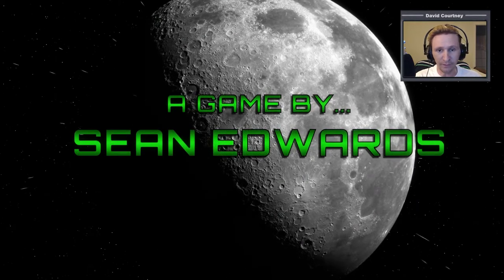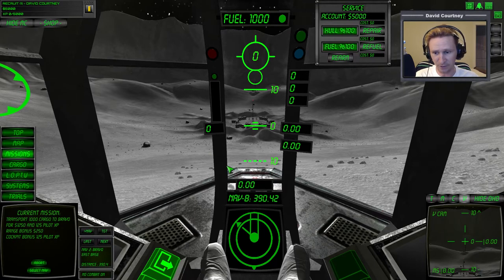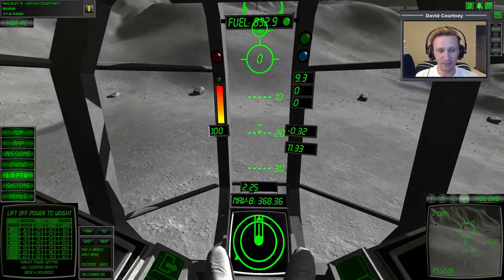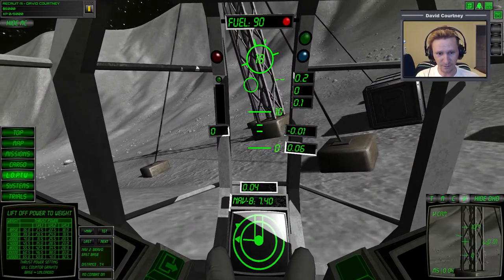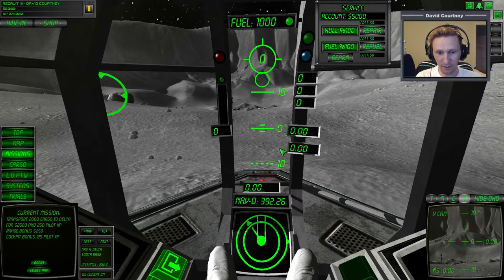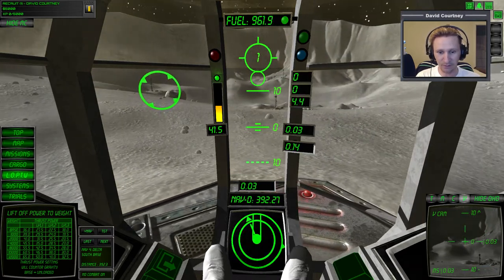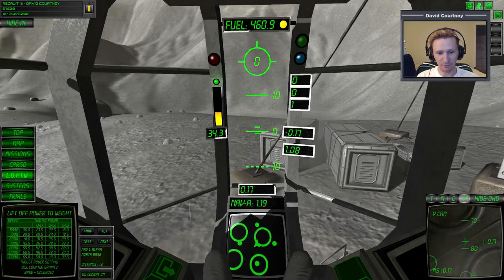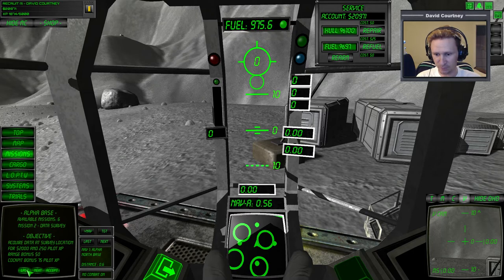Lunar Flight - [Part 10] Let's Play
This video was recorded Wednesday, March 5, 2014